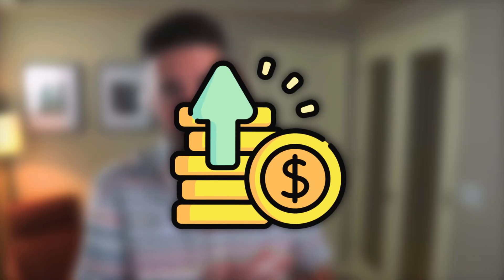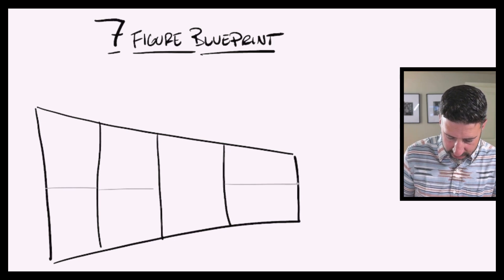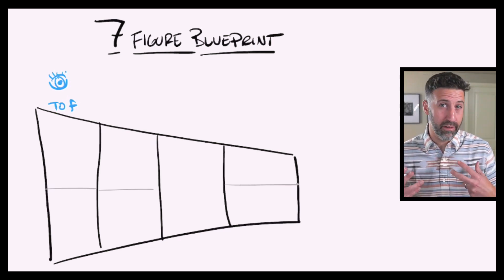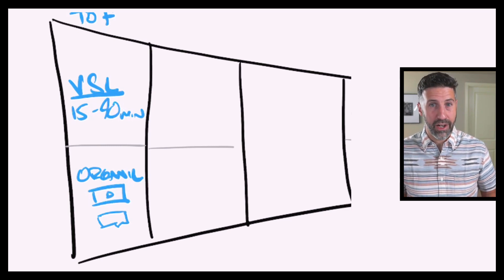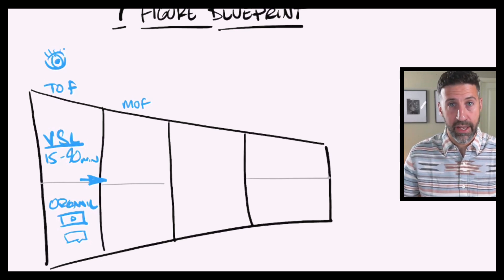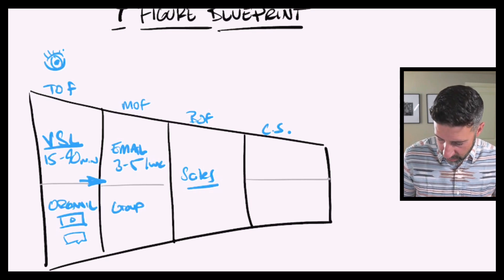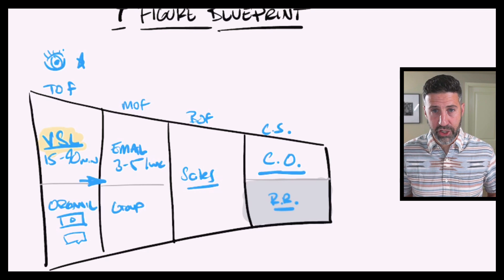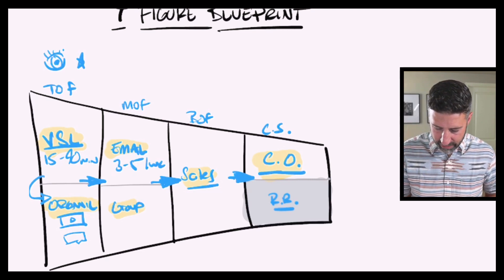My Simple 7-Figure Online Service Business Blueprint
Look. It’s WAY harder to build a 7-figure agency or service business than people make it out to be.

But it doesn’t have to be THAT hard.

In fact, it can be pretty simple (simple doesn’t mean easy).

It’s just about getting attention, nurturing your audience, and delivering a great core offer.

📈 GROW YOUR BUSINESS FASTER 📈

🚀 Want to grow faster? Schedule a FREE Growth Session with a member of our team.

💡 Register For Our Free On-Demand Training - How To Adapt And Grow Your Agency Without More Hours or Hiring More Staff

💥 Join my free community for agencies & service providers wanting to bolt on profitable training, consulting, and recurring membership programs